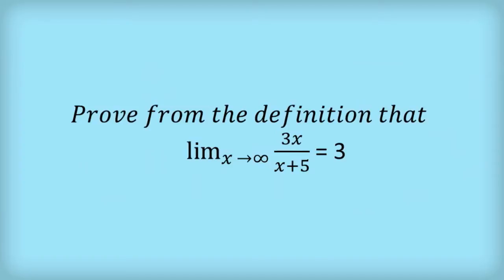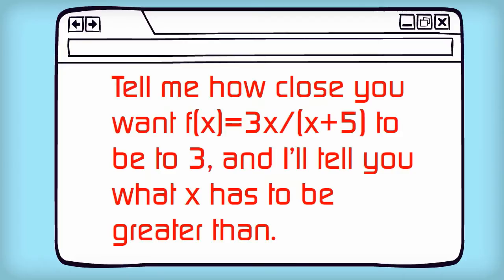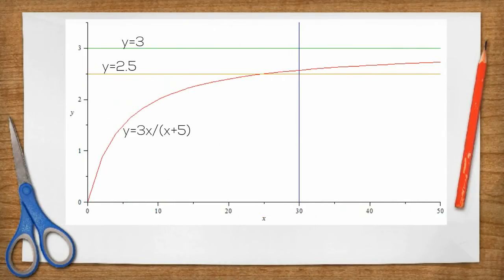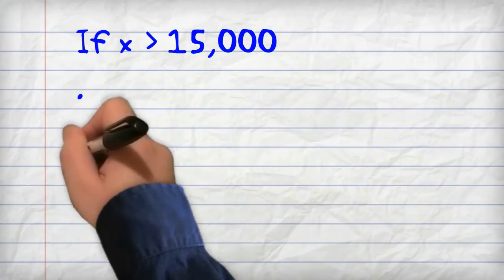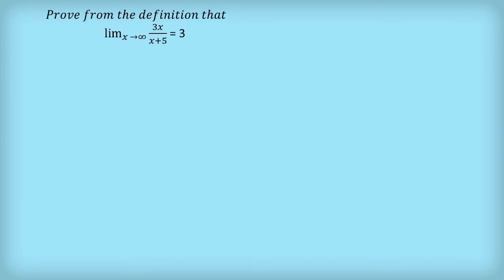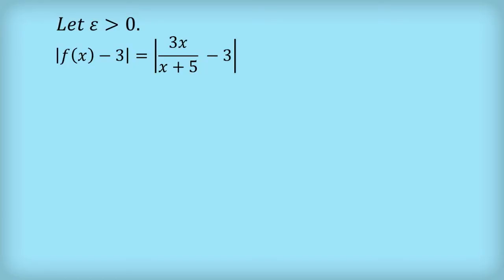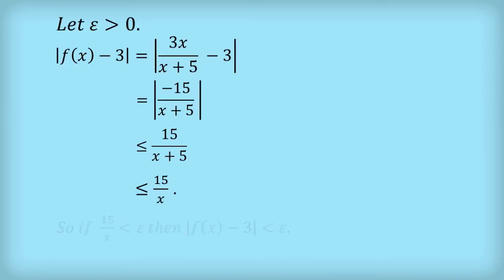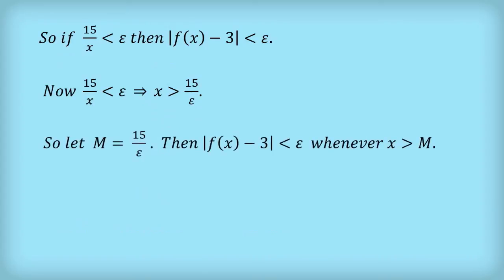Limits from the definition made easy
Live online mathematical workshops via Zoom.
for more information. A typical exam question about proving a limit from the definition.